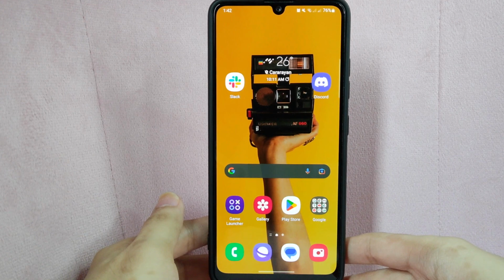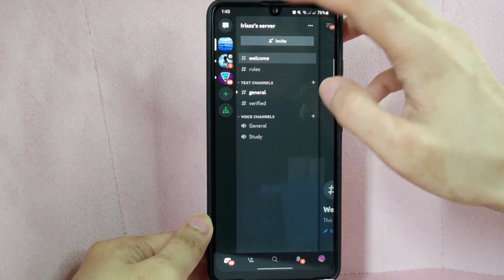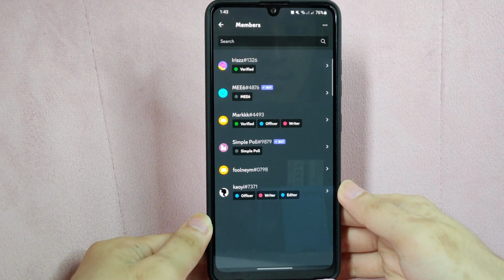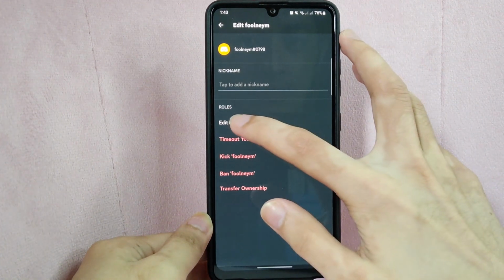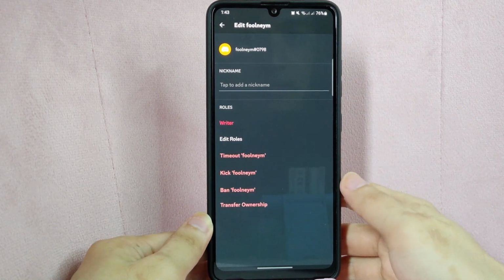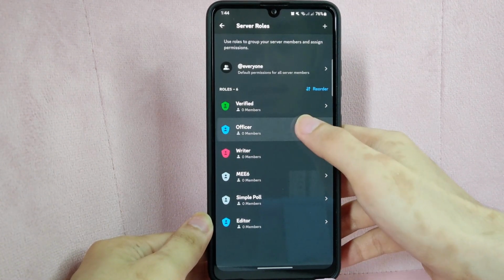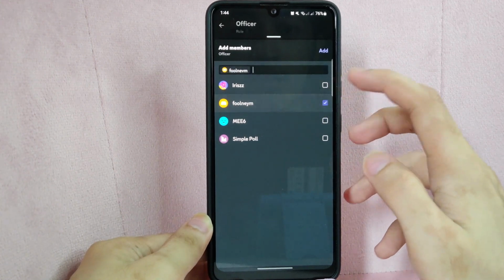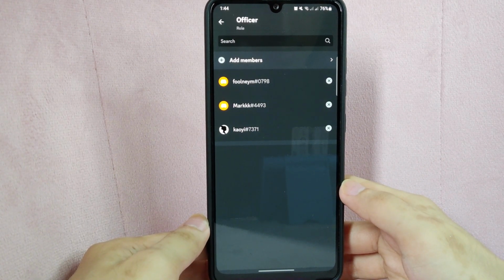✅ How To Give Someone A Role On Discord Server 🔴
About this product:

Discord is a VoIP and instant messaging social platform. Users have the ability to communicate with voice calls, video calls, text messaging, media and files in private chats or as part of communities called "servers".[note 2] A server is a collection of persistent chat rooms and voice channels which can be accessed via invite links. Discord runs on Windows, macOS, Android, iOS, iPadOS, Linux, and in web browsers. As of 2021, the service has over 350 million registered users and over 150 million monthly active users.